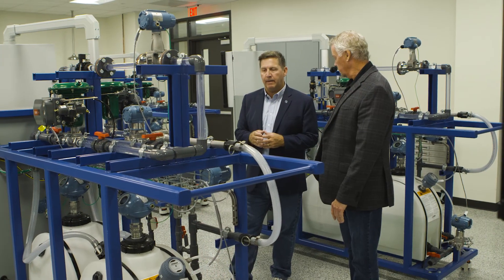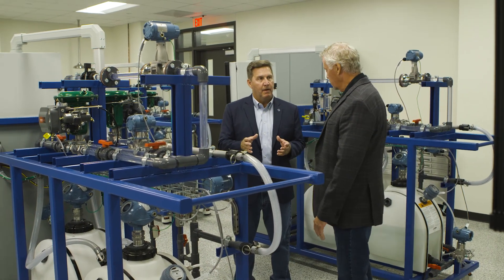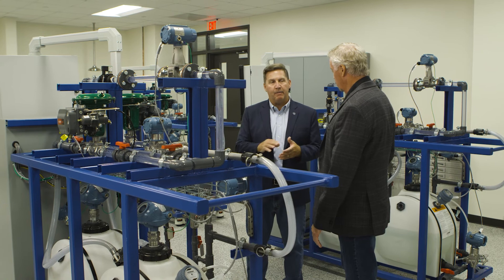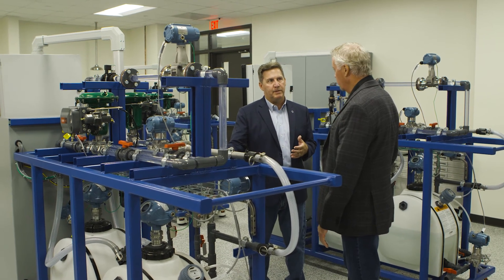Training the Future Workforce with Emerson’s Performance Learning Platform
Mike Brouse discusses Emerson’s new Performance Learning Platform and how it provides hands-on training for students and workers by exhibiting the latest automation technologies in a small, safe and portable environment.